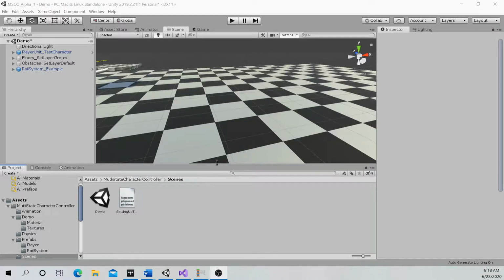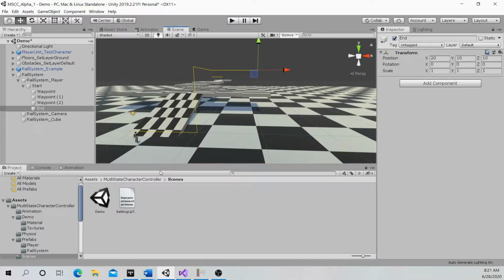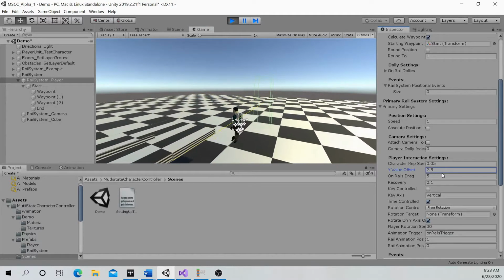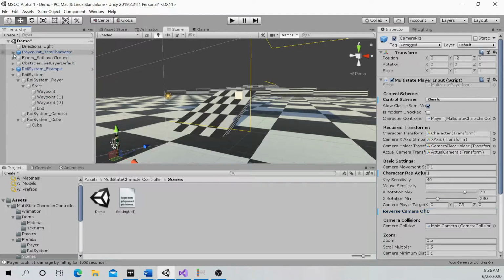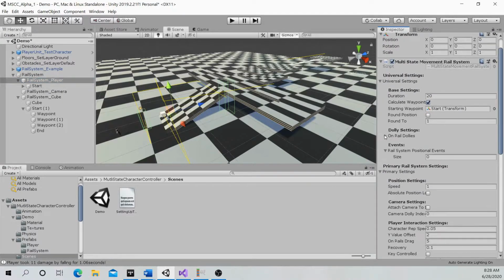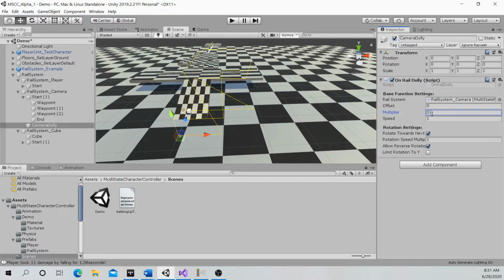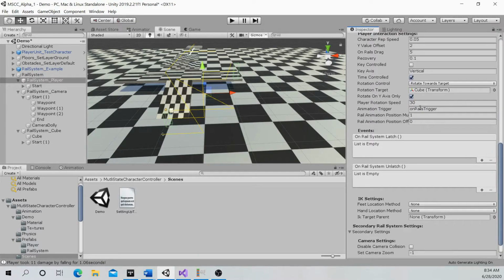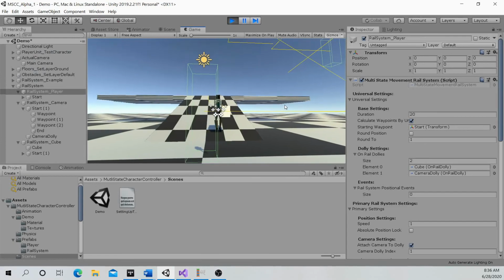MSCC Rail System Tutorial